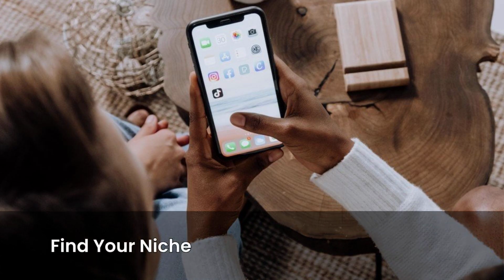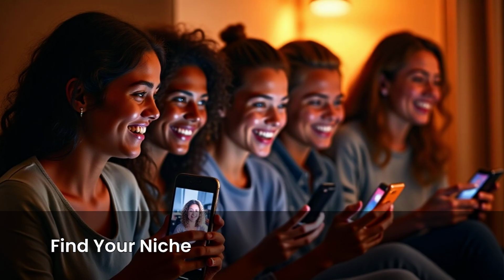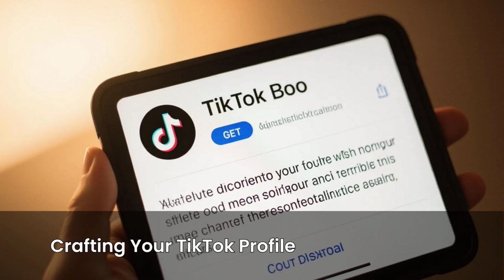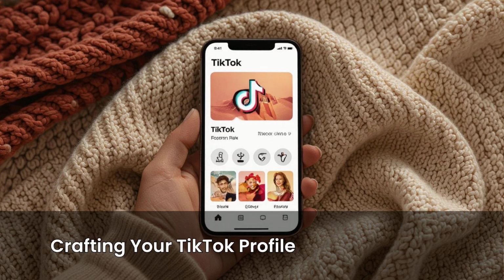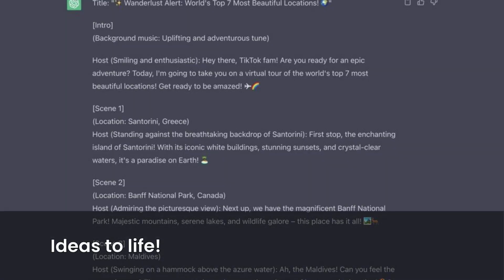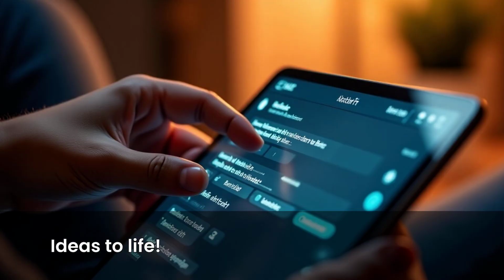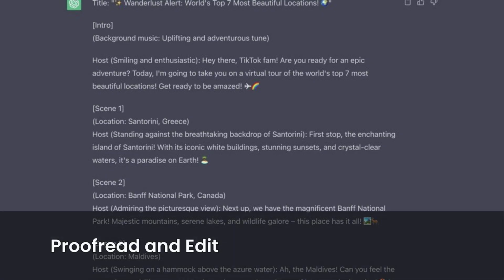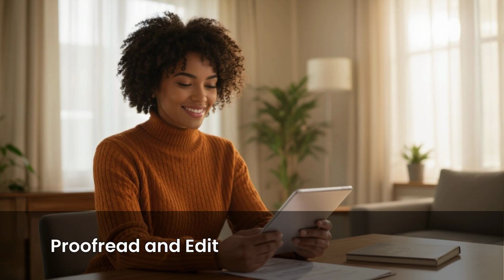TikTok Faceless Account Creation with AI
"Welcome to AI Simplified 🚀
Here you’ll learn everything about Artificial Intelligence (AI) — from beginner-friendly tutorials to advanced tools, tips, and real-world applications.

🤖 On this channel, we cover:

AI basics explained in simple words

Step-by-step tutorials on AI tools

Latest AI trends, news & updates

Productivity hacks with AI

📌 Whether you’re a student, professional, or just curious about the future of AI — you’re in the right place!